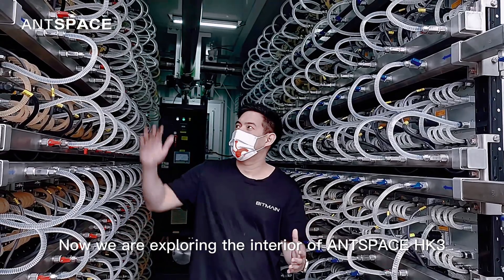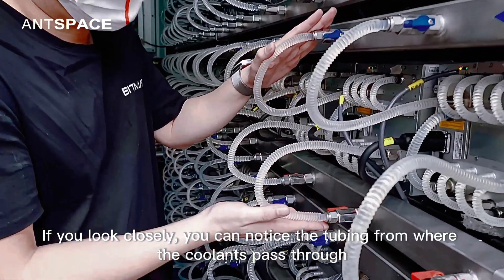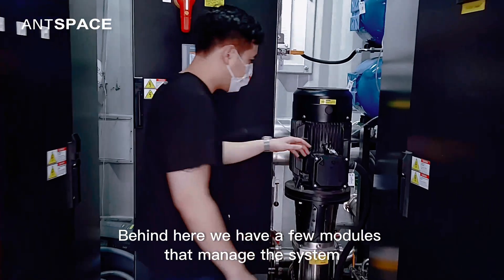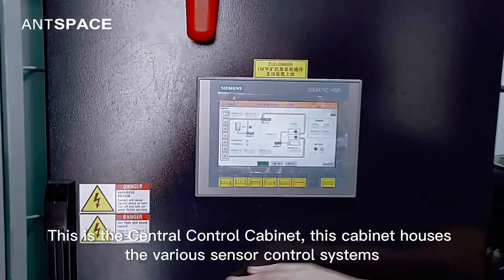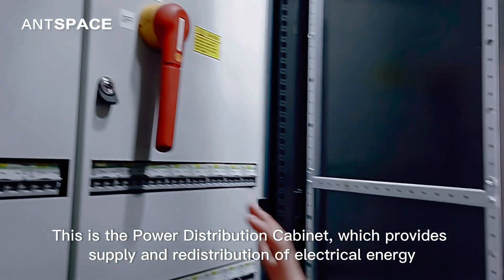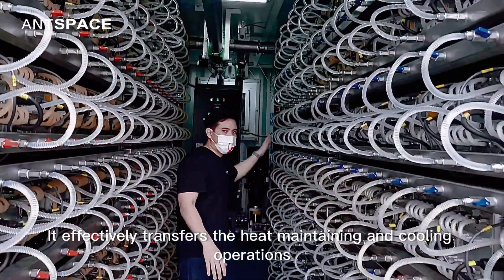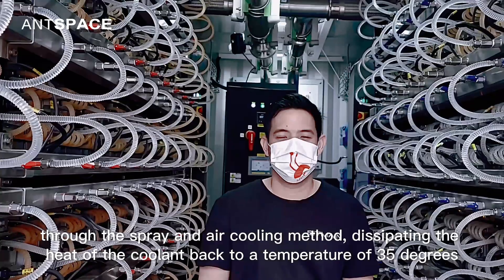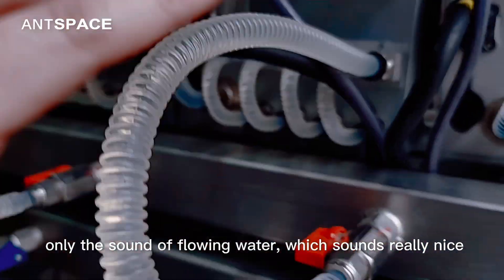A Look Inside ANTSPACE HK3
ANTSPACE HK3 is the latest ANTMINER hydro container developed by BITMAIN, which integrates hydro cooling technologies into mining operations. It houses up to 210 ANTMINER hydro cooling units and can operate during any season of the year.